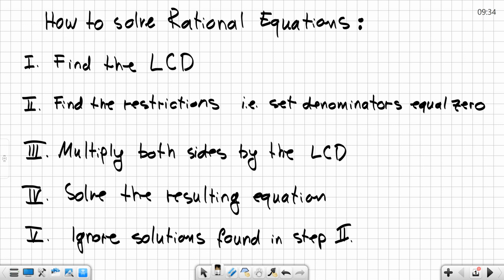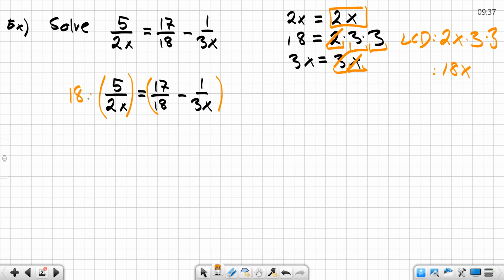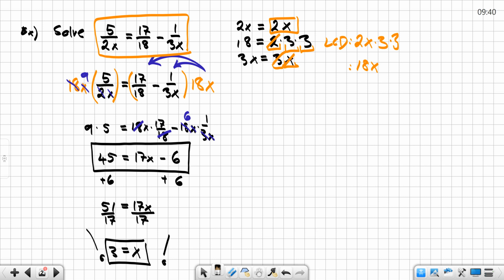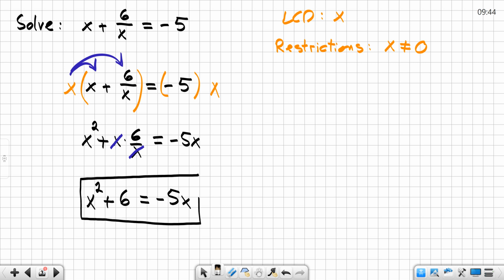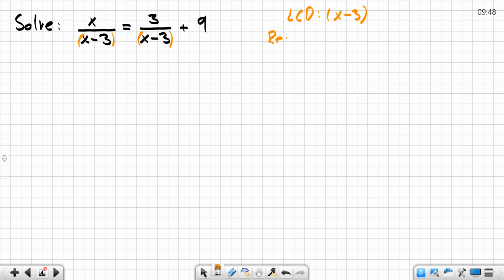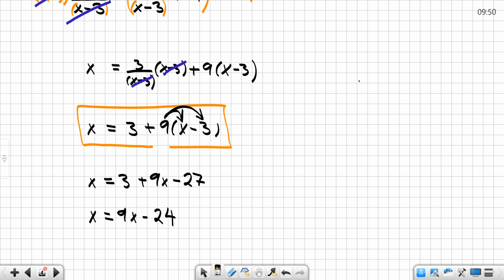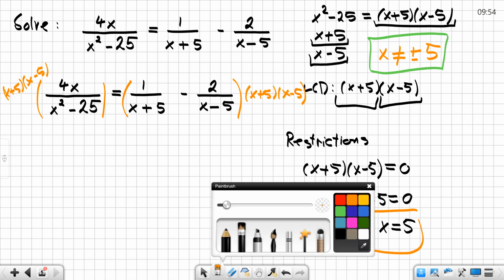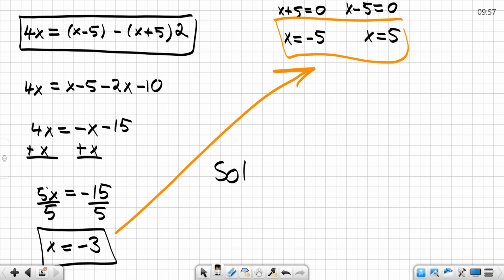Intermediate Algebra Solving Rational Equations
We learn in this video how to solve rational equations.